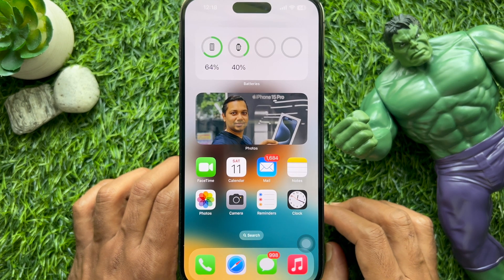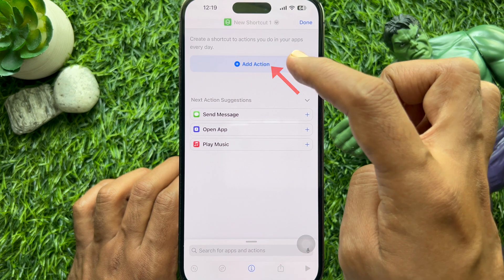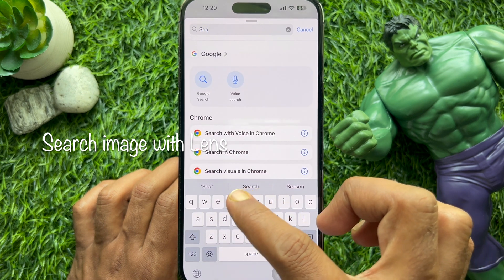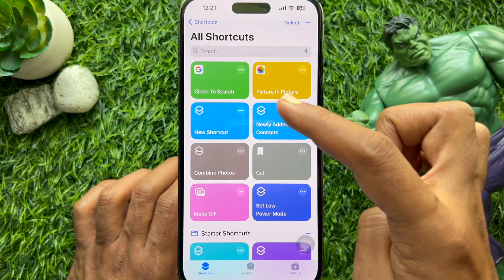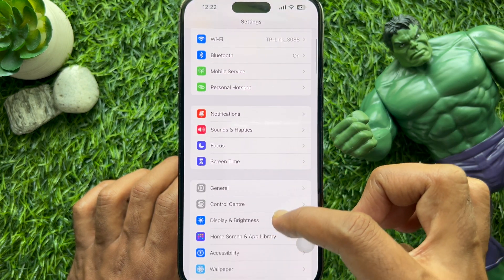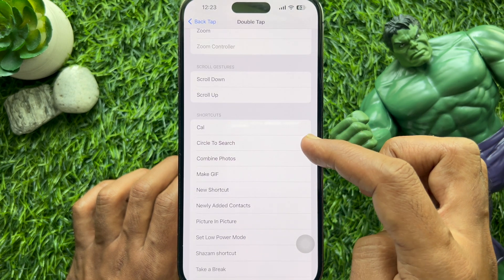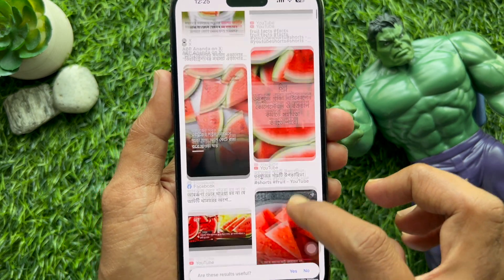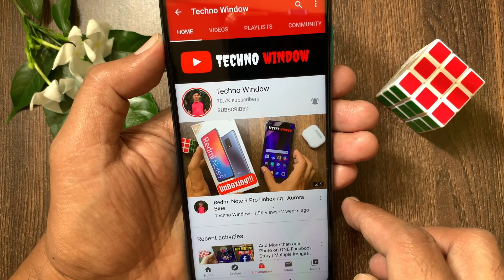How to Use Google Circle to Search on iPhone